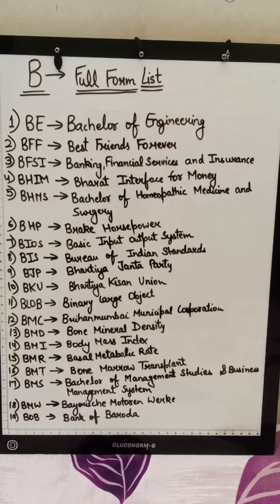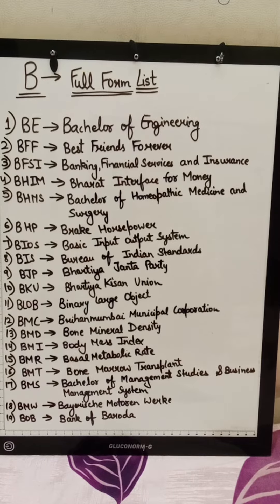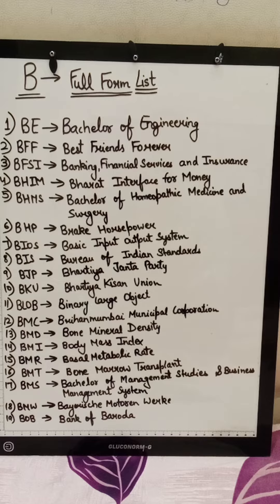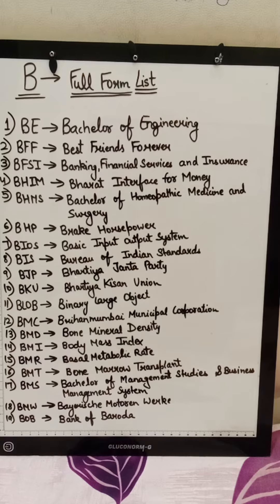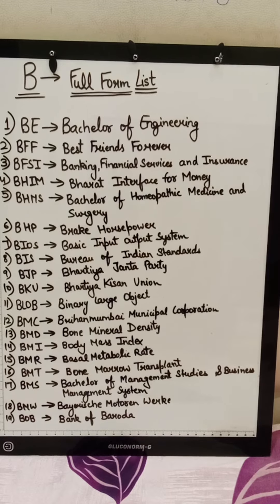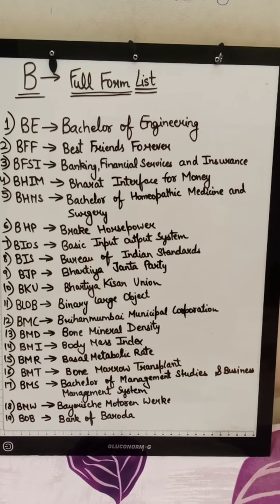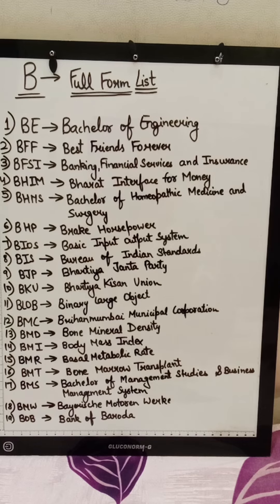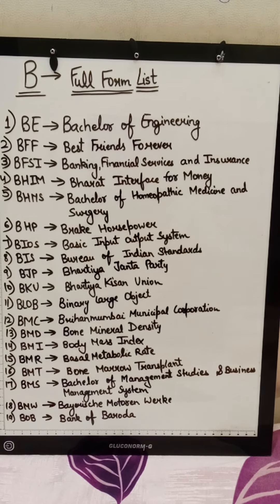bmw,bff important full form list of b letter everyone should know it